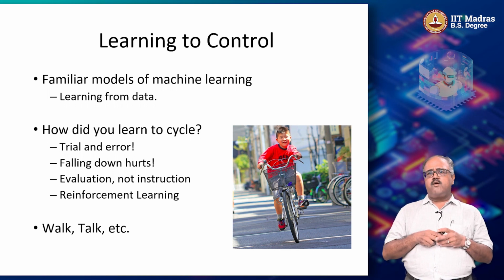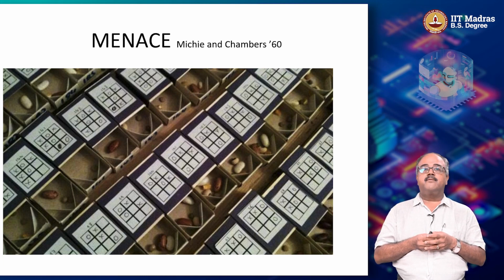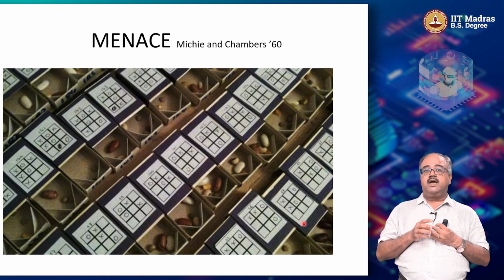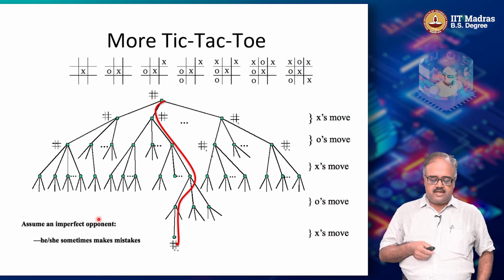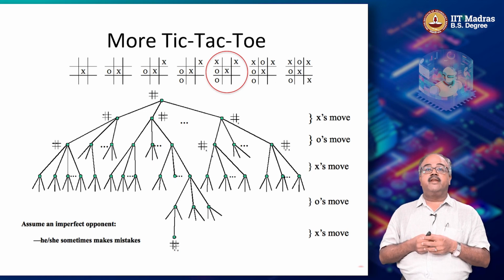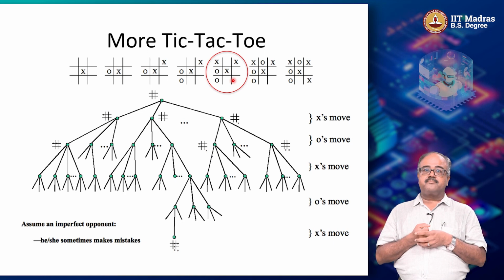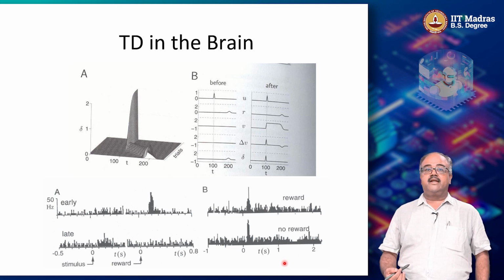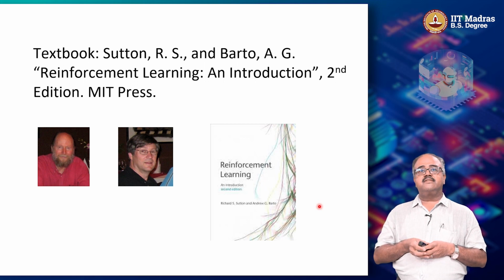W1_L2: Tic-tac-toe and TD learning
Video Overview
 This lecture introduces reinforcement learning concepts through the example of Tic-Tac-Toe and explores MENACE, one of the earliest RL-inspired models. It explains the fundamentals of Temporal Difference (TD) learning, discusses biological motivations behind learning processes, and connects these ideas to modern Deep Reinforcement Learning approaches.

IIT Madras offers four-year BS programmes that aim to provide quality education to all, irrespective of age, educational background, or location. The BS programme has multiple levels, which provide flexibility to students to exit at any of these levels. Depending on the courses completed and credits earned, the learner can receive a Foundation Certificate from IITM CODE (Centre for Outreach and Digital Education), Diploma(s) from IIT Madras, or BSc/BS Degrees from IIT Madras.